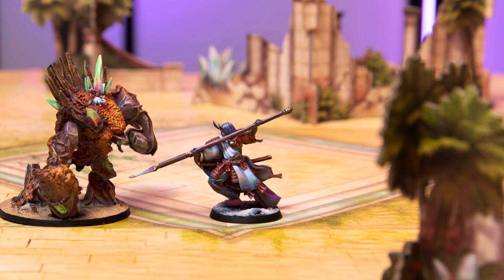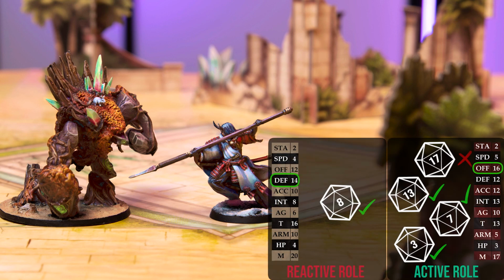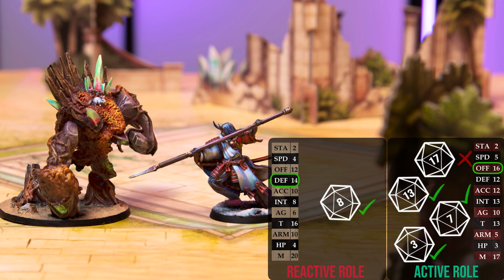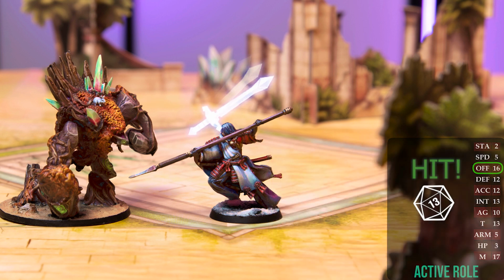HOW TO PLAY EC [10] Activation Sequence: Resolution Step, Confrontation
Learn how to play Eldfall Chronicles through a short series of videos.
This video is the 10 part of the series. Please watch the previous videos to get the full context. In this video, you will learn more about Activation Sequences, specifically, the last step, the Resolution Step, in which rall rolls are made and the results of actions and reactions are determined and implemented.
- Discord server to participate in the community and play the game
1. Now We Feast - Alexander Nakarada
2. Mjolnir by Alexander Nakarada